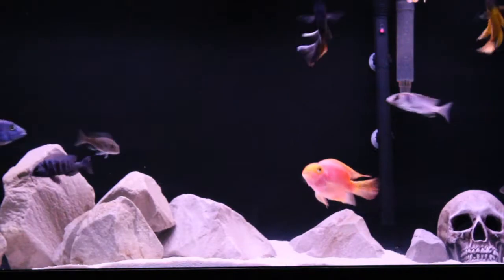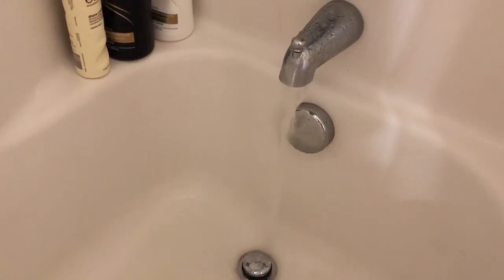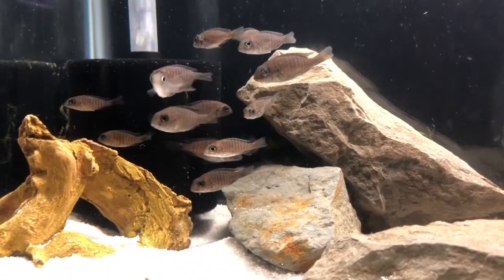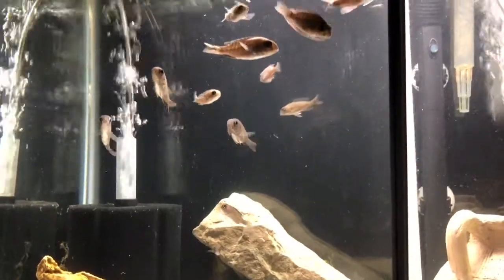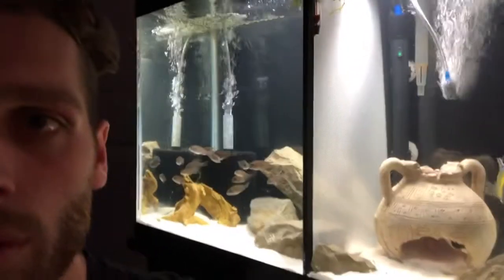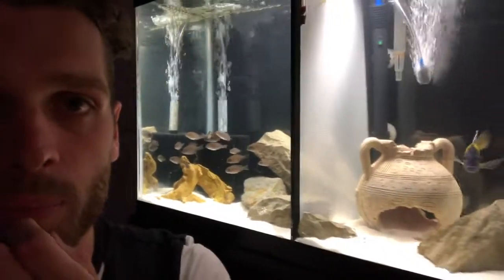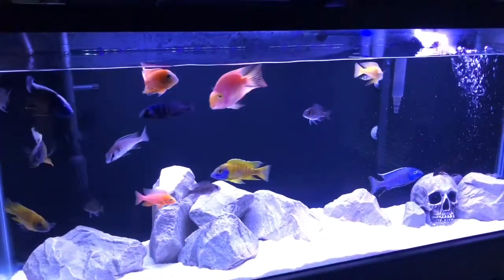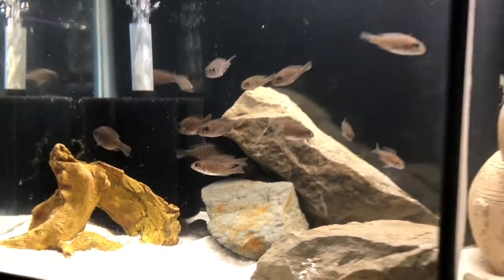ARE YOUR AQUARIUM FISH DYING? The water out of my tap is NOT CLEAN!!!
ARE YOUR AQUARIUM FISH DYING!?

It may not be entirely your fault! These so called “clean” water companies may lead you into a false sense of security. After seeing my fish flashing & breathing heavily for the second time in three months after a water change I decided to post this video!

 I knew what it was right away & sadly I didn’t check the ammonia levels coming out of the tap like I usually do, as I was in a rush to get the water changes done.

My hope is that this video encourages people to check their tap water before doing water changes/fish tank maintanance. I’m now dealing with high levels of ammonia with African cichlid fry & my blue neon breeder male because I forgot too!

ALWAYS BE CAUTIOUS AND PROTECT YOUR INVESTMENT!

As I said at the beginning of the video us hobbyists spend so much time, money and effort making our tanks look great for things like this to happen.

CHECK BEFORE YOU CHANGE!!!

Music Info-